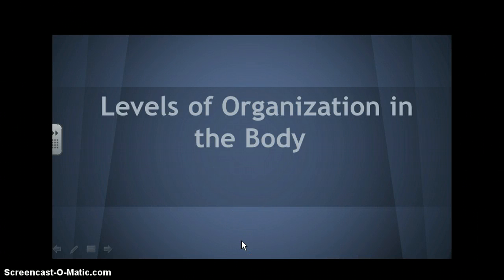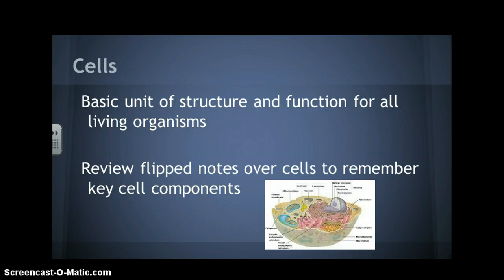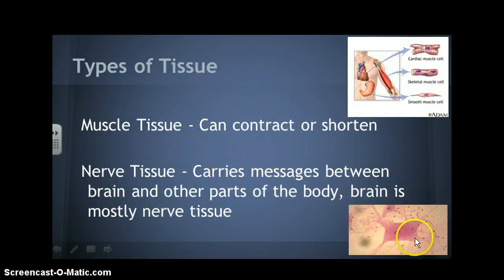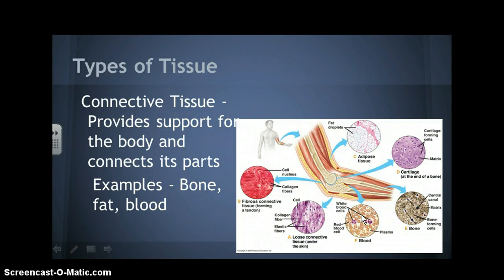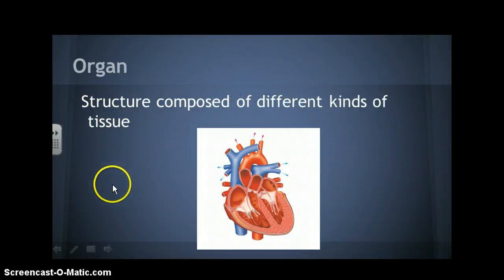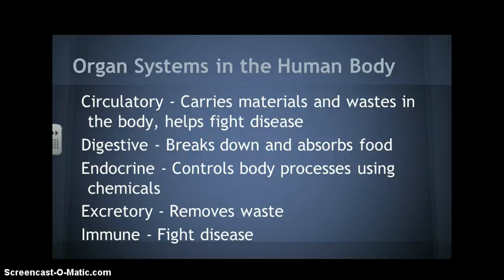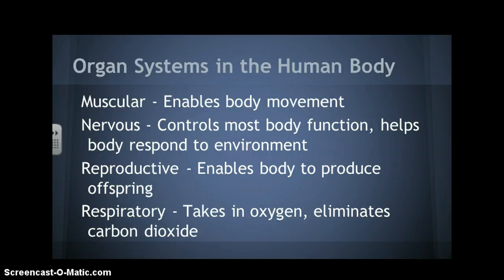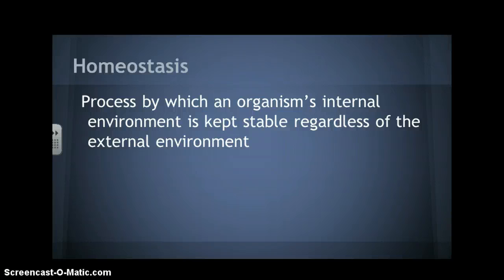Levels of Organization in the Body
Flipped Notes